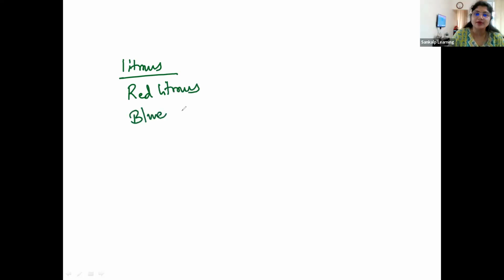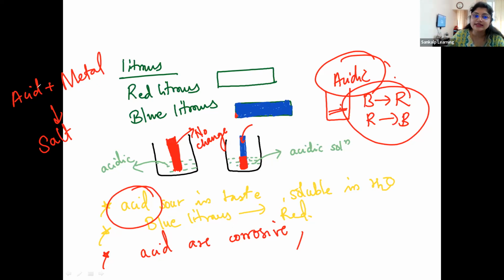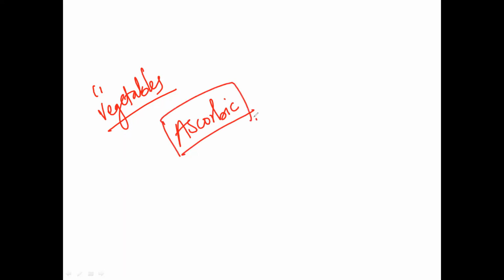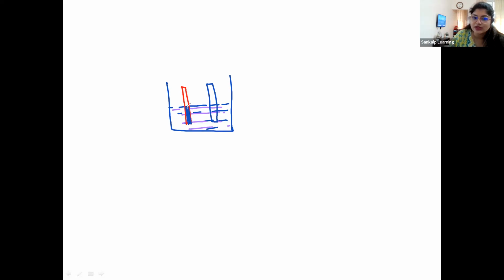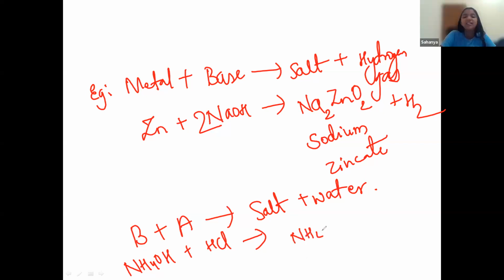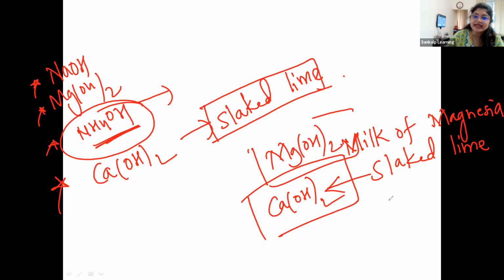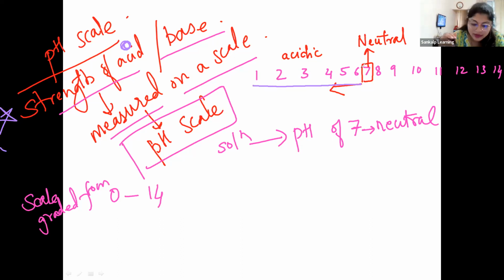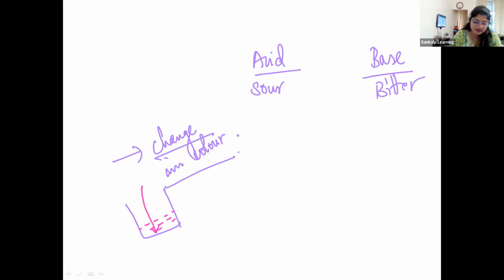CLASS 7 SESSION 23 SCIENCE RICHA MAM